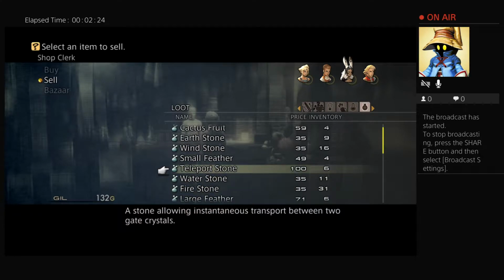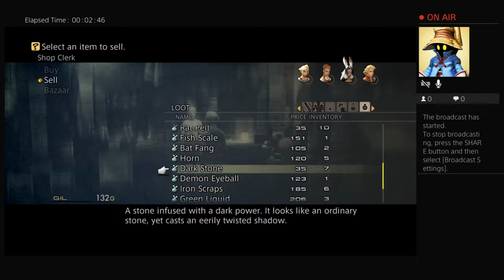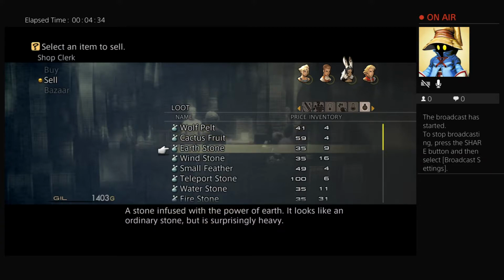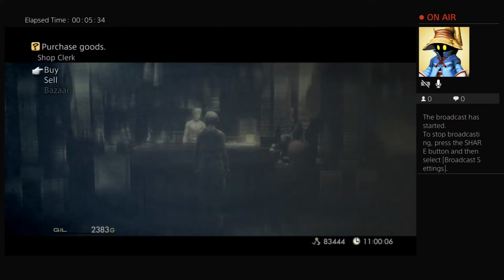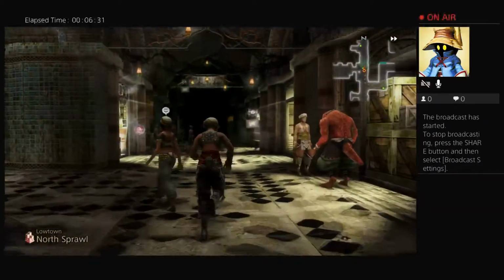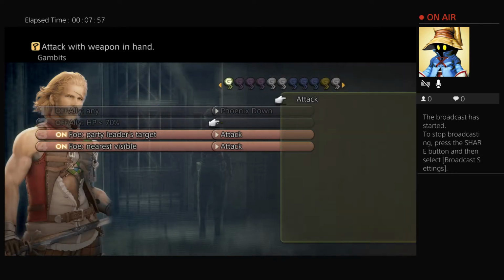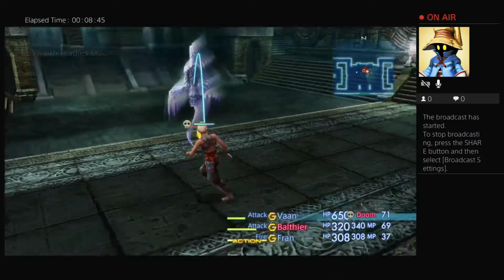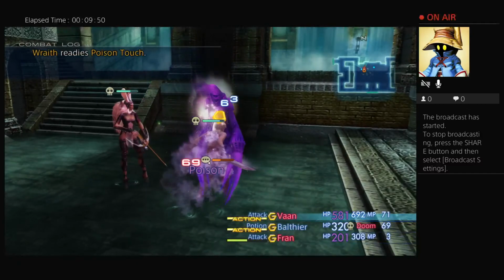FFXII by Nortallica Ep 10: "Hopefully we all survive".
The one in which the hero is untimely cut off due to server connection drops...